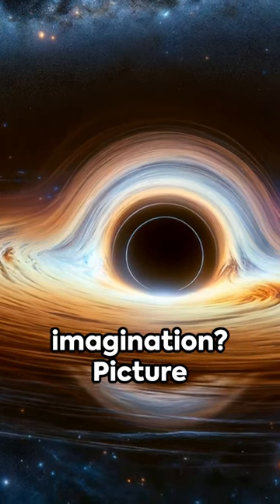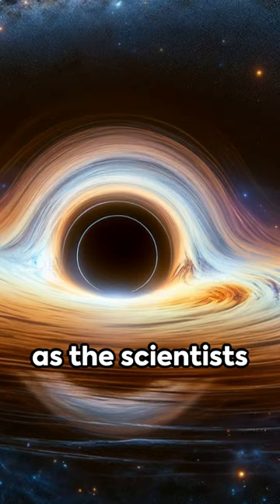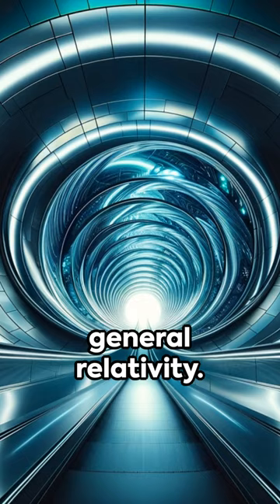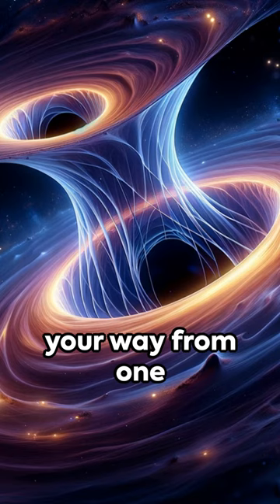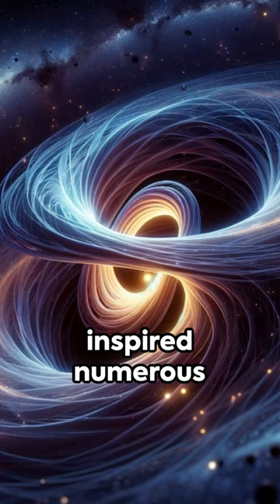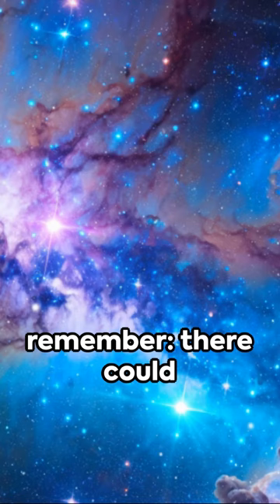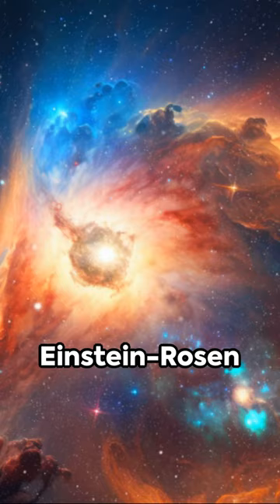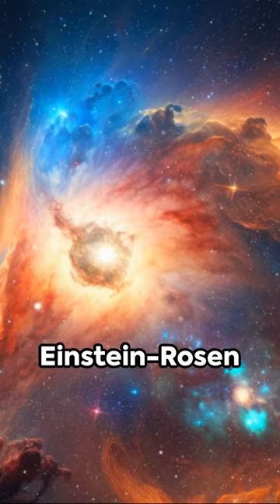Wormholes: Universe's Shortcuts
Explore the fascinating realm of space and the groundbreaking concepts introduced by Einstein with our latest video on wormholes and the Einstein-Rosen bridge.

Delve into the depths of universe and uncover the mysteries behind these intriguing phenomena. Discover how the Einstein-Rosen bridge, a theoretical model, proposes a pathway through spacetime, connecting distant points in the cosmos through wormholes, acting as shortcuts through the vast expanse of space.

Join us on this captivating journey as we unravel the complexities of wormholes and the Einstein-Rosen bridge, and ponder the possibilities they hold for future space exploration.